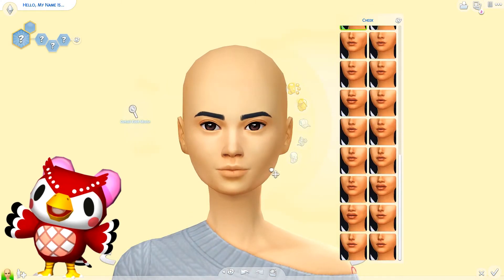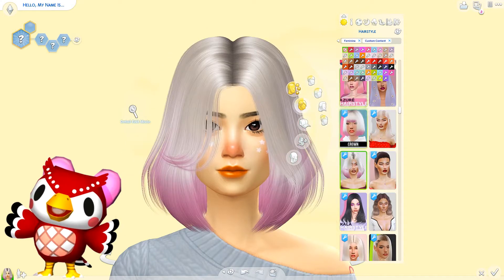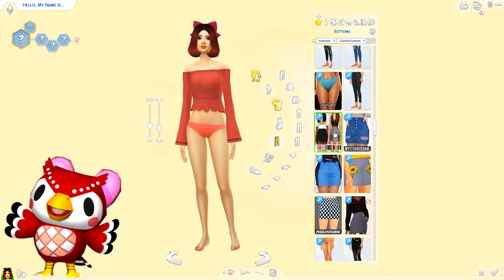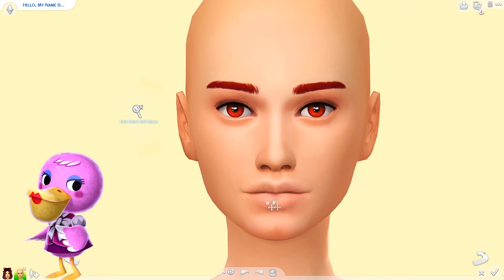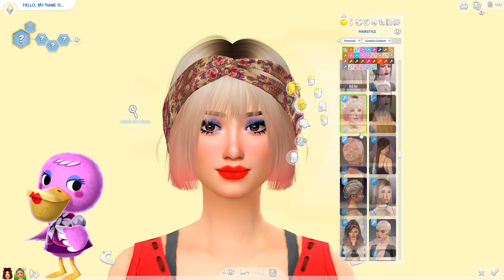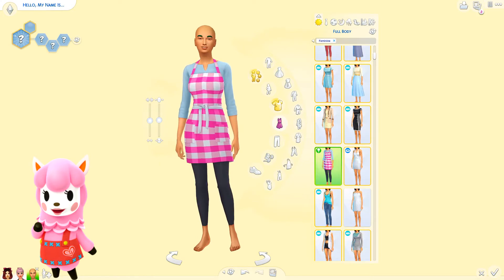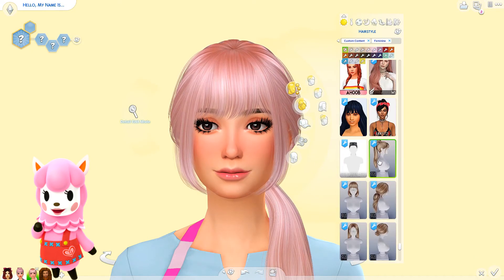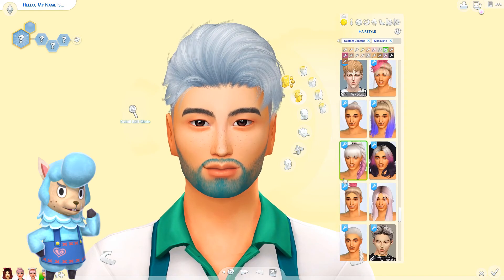Turning Animal Crossing Villagers into Sims!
Hi guys! Today I bring you another CAS video turning some animal crossing villagers into humans... or sims for that matter!  Let me know what you think of them and which villagers you would like me to create next in the comments! 💕

Available in the gallery! @VampireScytheXO